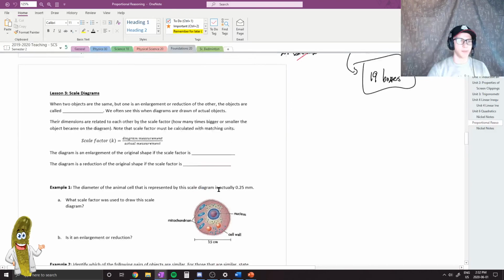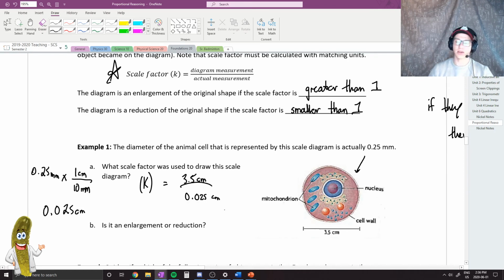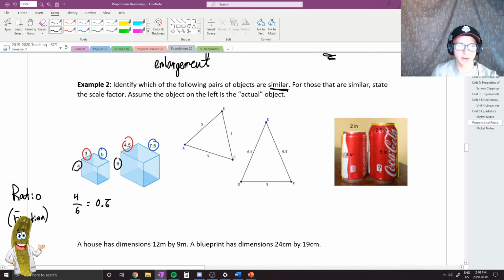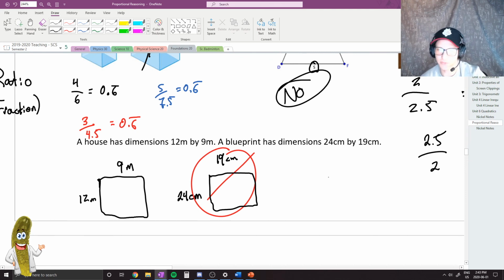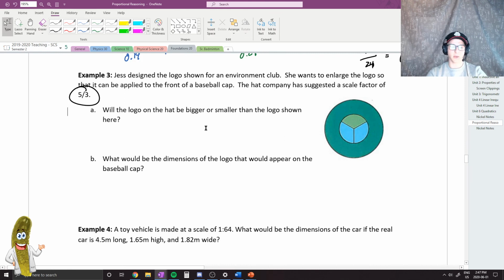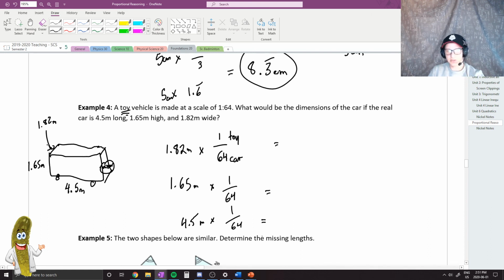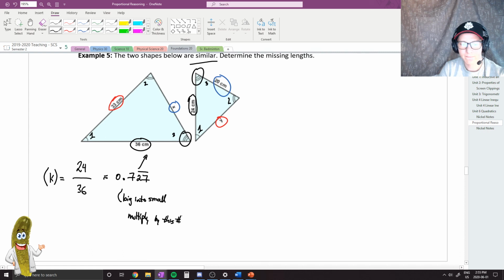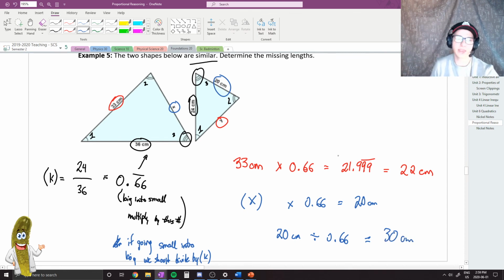Scale Factor (K)